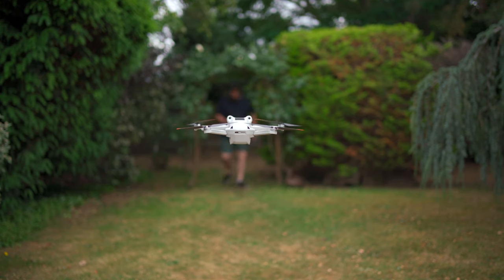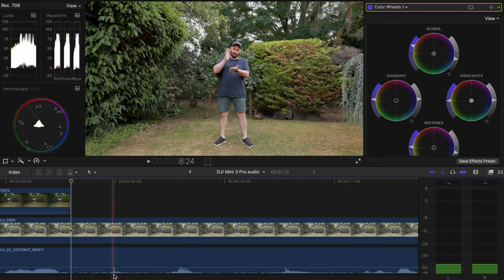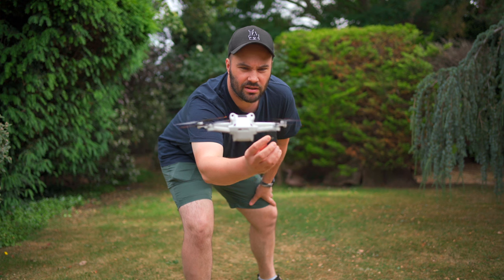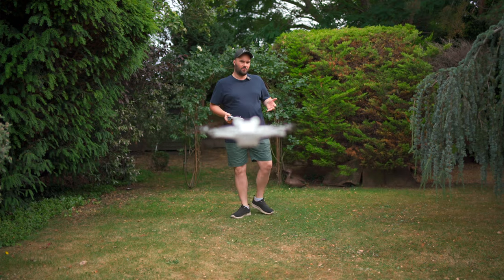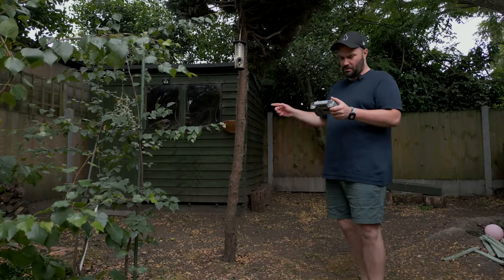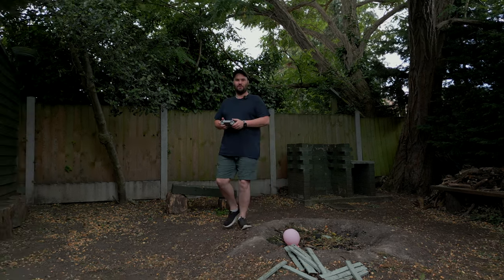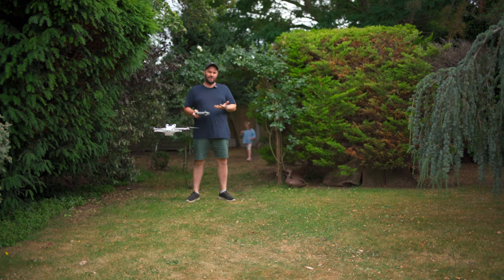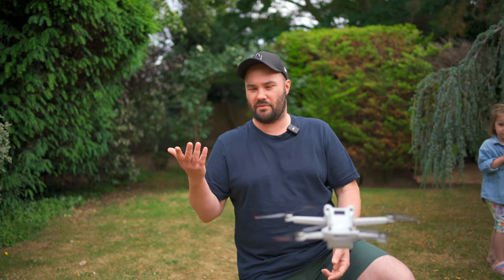DJI Mini 3 Pro - How to record audio on a drone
The easiest way to record audio on ANY drone. Clap.

How to record audio on any drone. It's simple. You need a microphone  (this can be a DJI Mic, a Rode Wireless GO, or even a phone with a LAV mic) and a drone, clap your hands for the sync point, and that's it. Now place your clapped hands at the point you hear your clap, which is usually a spike in the audio, and boom, you have audio on ANY drone, or ANY camera for that matter. It's simple, it's fast and it's how it's been done since the stone ages.

DJI Mini 3 Pro Amazon
DJI Mic - Coming soon